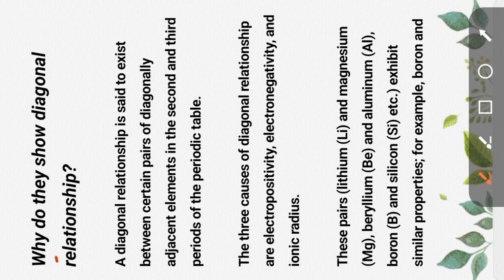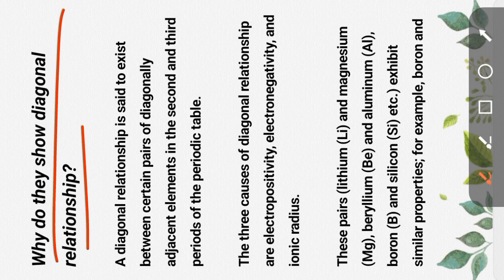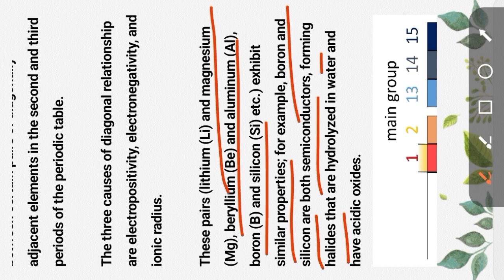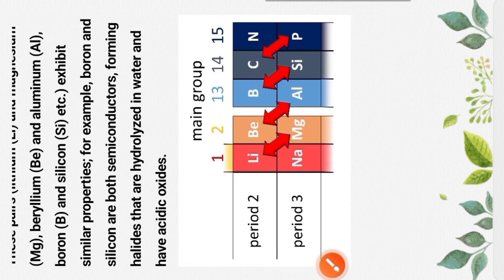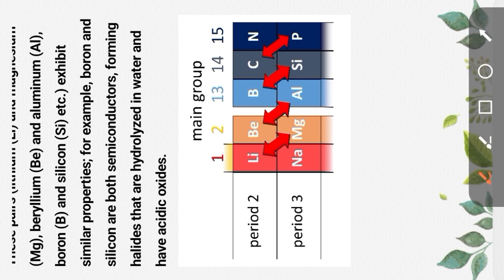#390 Diagonal relationship in Chemistry | what is diagonal relationship?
A diagonal relationship is said to exist between certain pairs of diagonally adjacent elements in the second and third periods of the periodic table.
Diagonal relationships occur because of the directions in the trends of various properties as you move across or down the periodic table. Many of the chemical properties of an element are related to the size of the atom.
These pairs (lithium (Li) and magnesium (Mg), beryllium (Be) and aluminum (Al), boron (B) and silicon (Si) etc.) exhibit similar properties; for example, boron and silicon are both semiconductors, forming halides that are hydrolyzed in water and have acidic oxides.